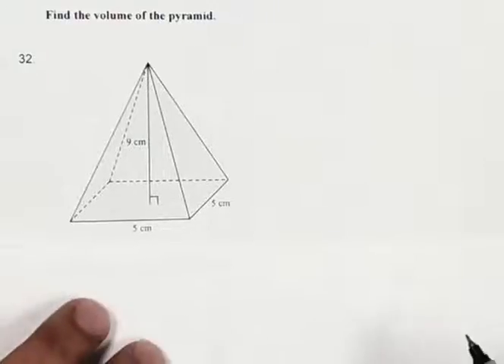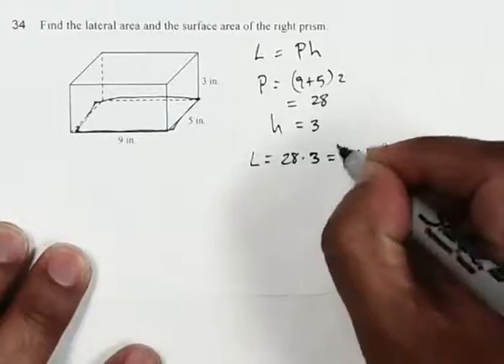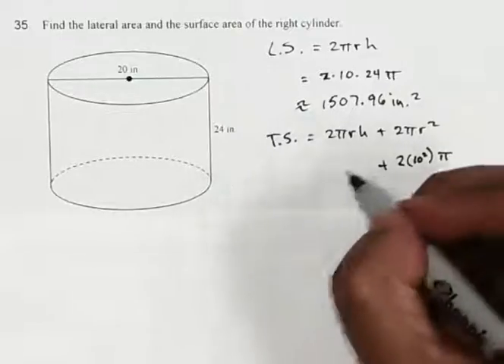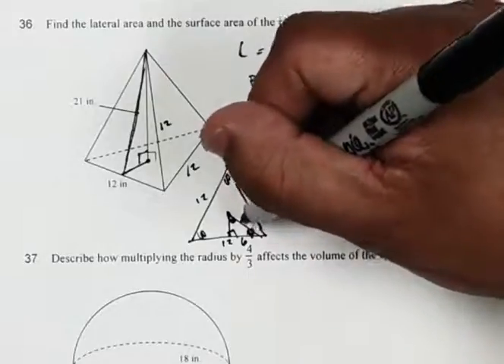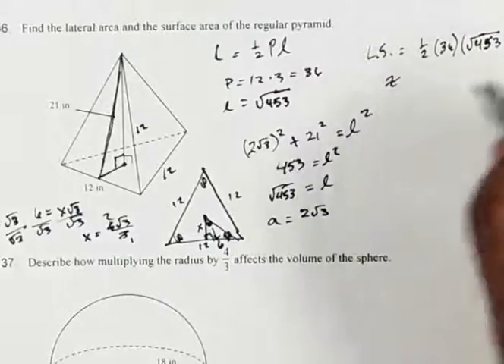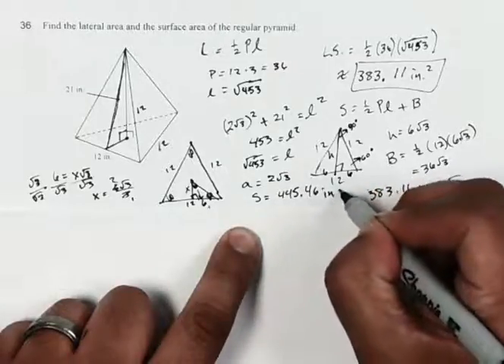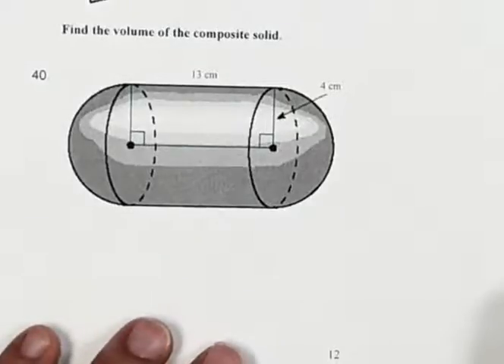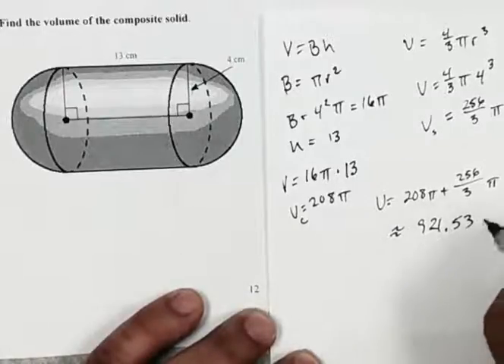Spring Semester Review 31- 40